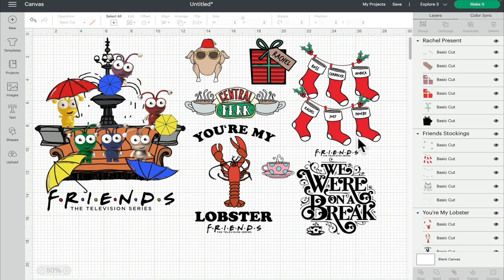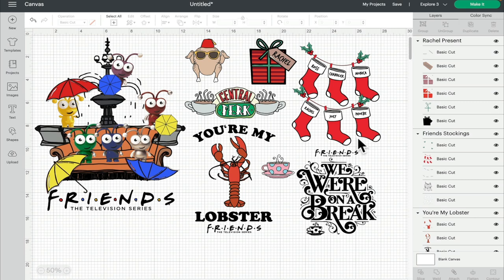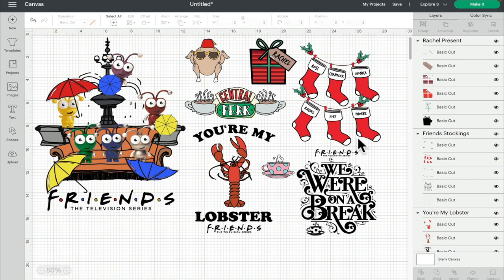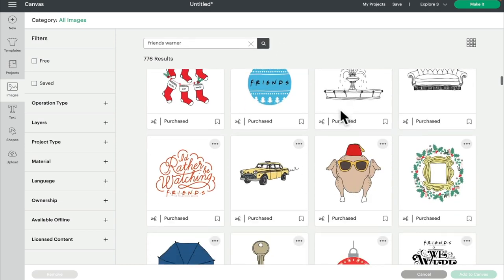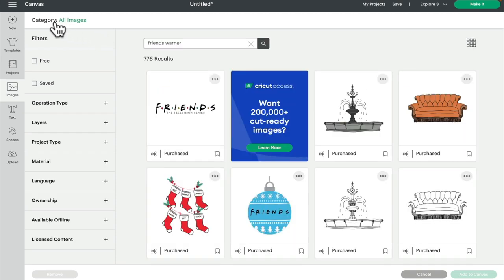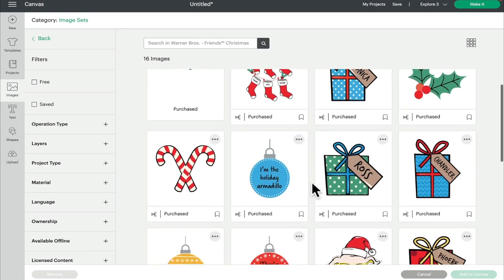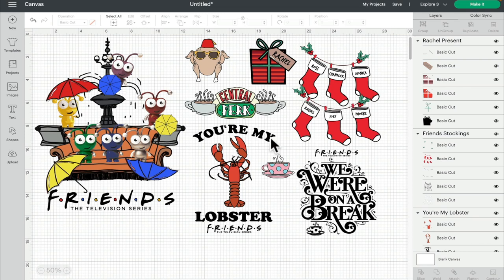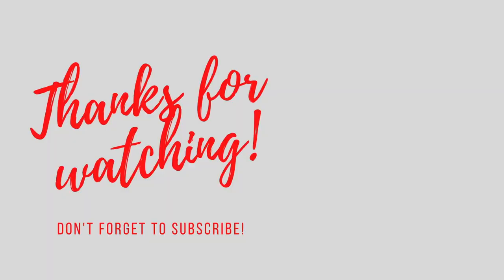Friends Licensed Images DS UK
Another exciting Monday morning with the release of two Friends licensed image sets on DS UK.
We can't wait to see what the future holds.  In this video we explore the images, how to find them and their image sets and some ideas on what you can create with them for personal use ❤️

Friends Christmas Image Set - £8.99
Friends the television series Image set - £19.99